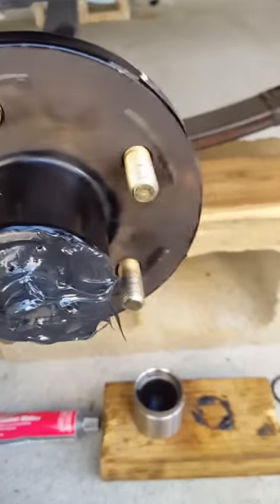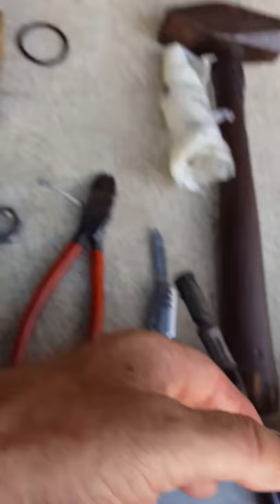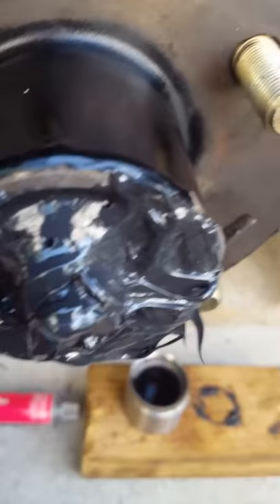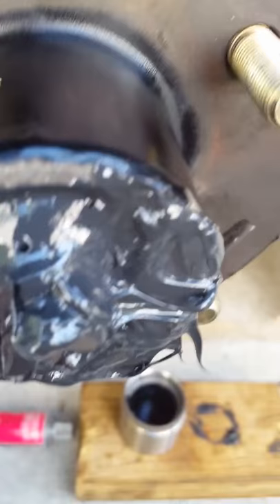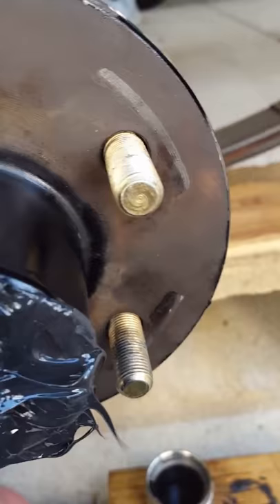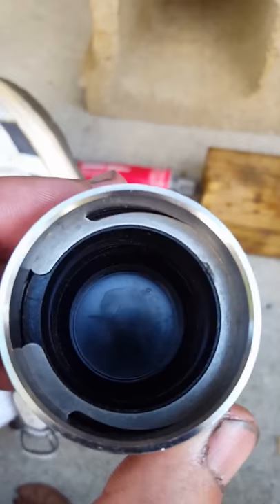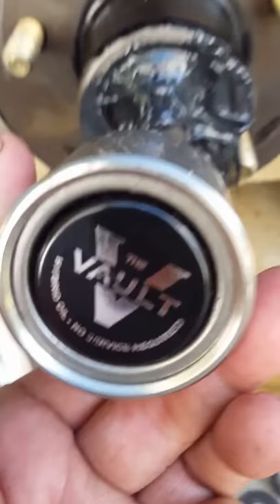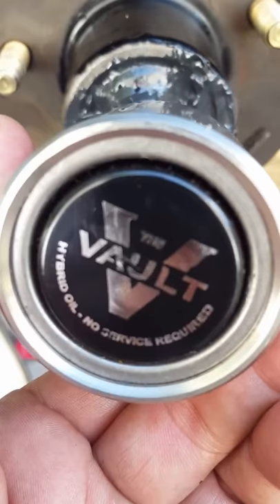boat trailer bearings, seals, spindle rebuild part 2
vault hubs, filling hubs with hybrid grease, on a marine master trailer